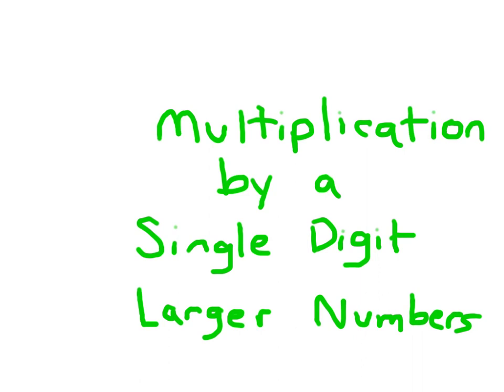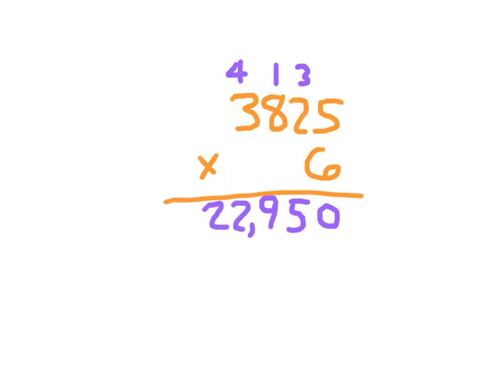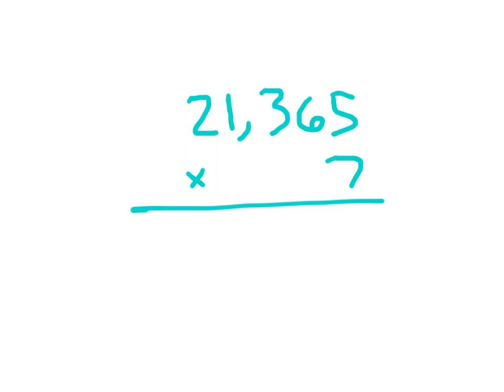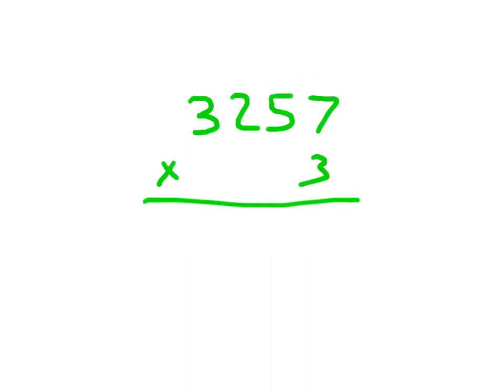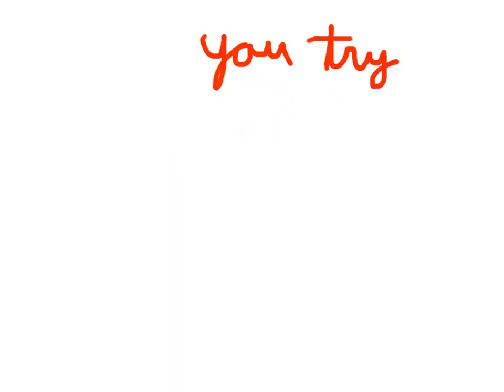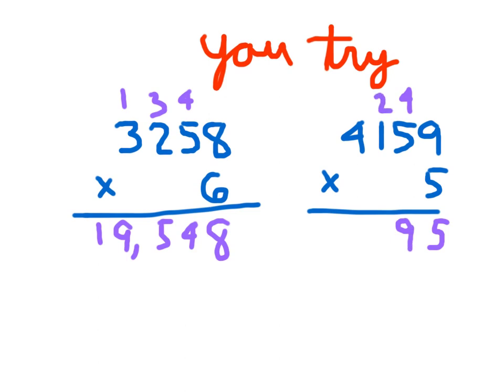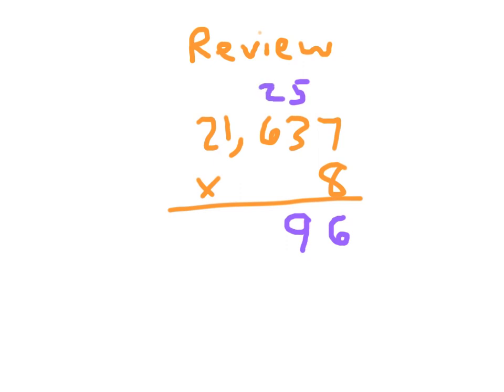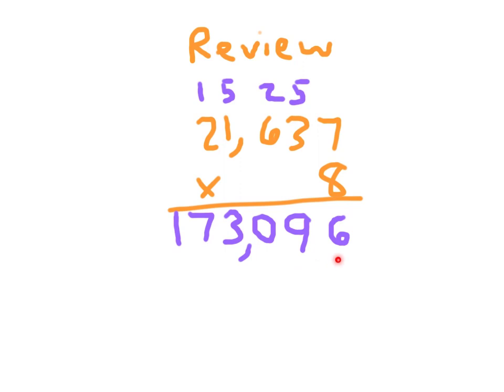Multiplying Larger Numbers by Single Digits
Learn more about multiplying larger numbers by a single digit factor.  In this case, we are working with four digit factors by one digit factors, i.e. 4253 x 8 = 34024